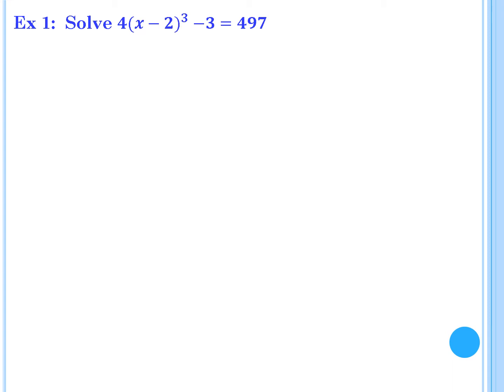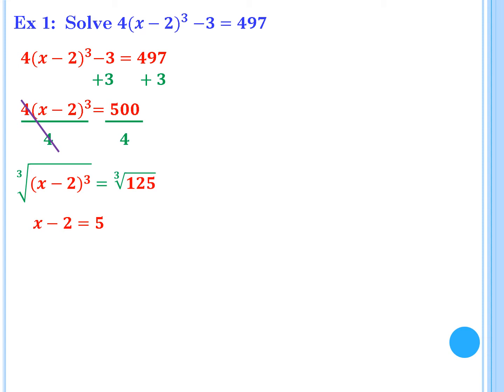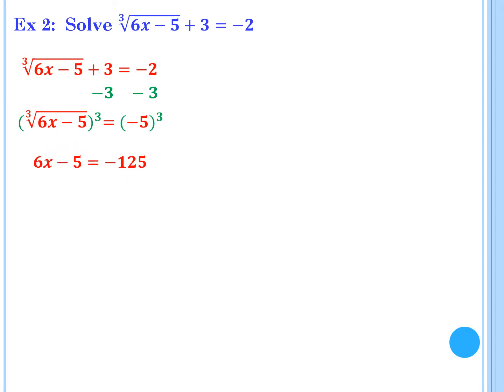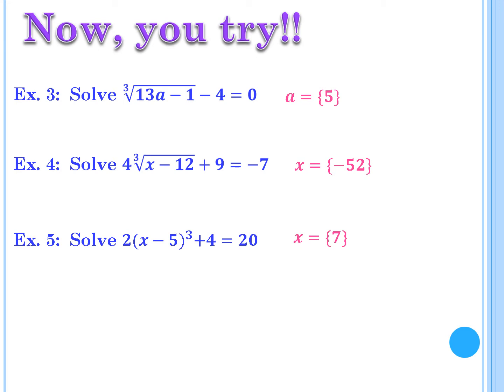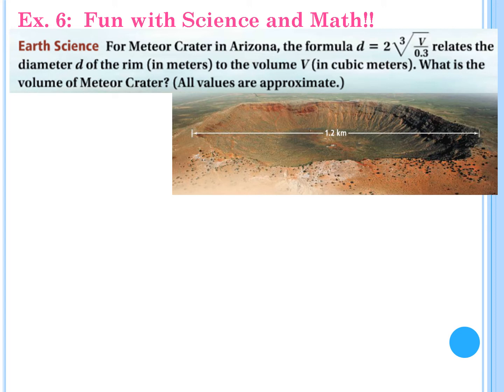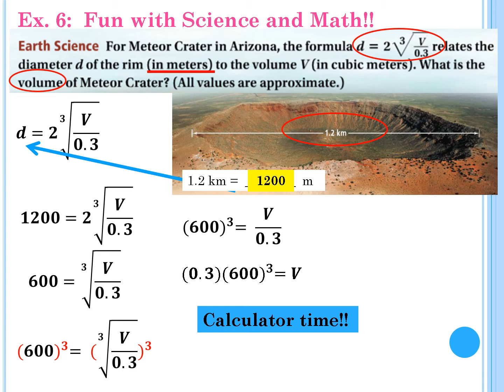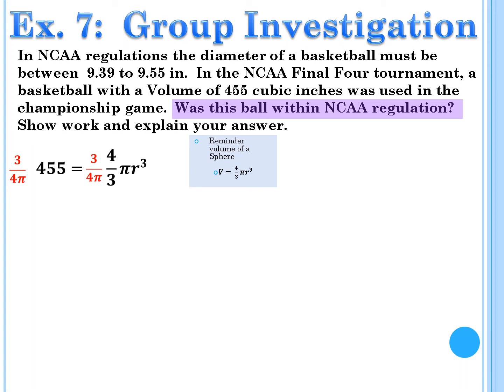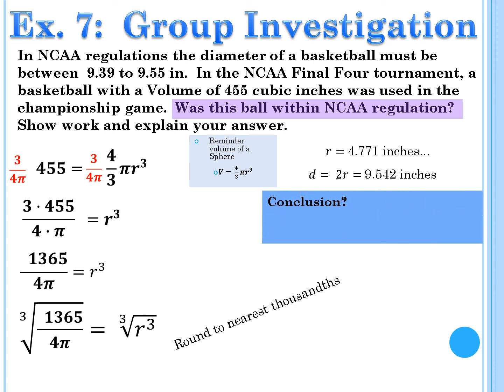Solving Cubic and Cube Root Equations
5D.3